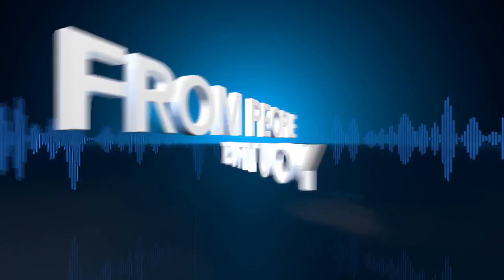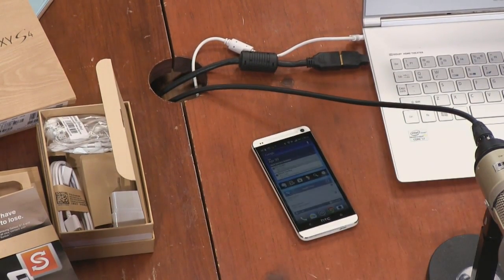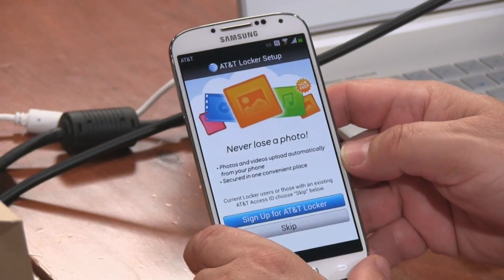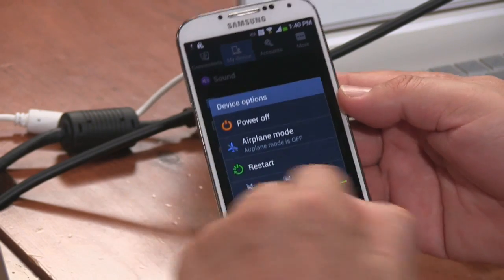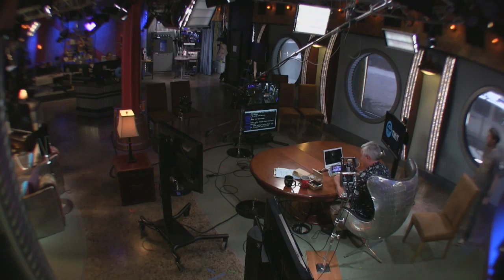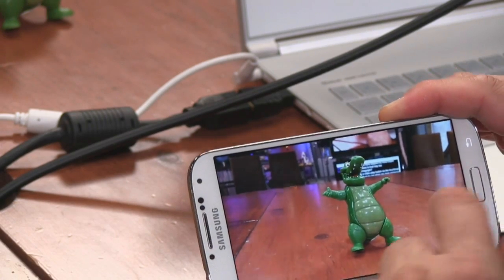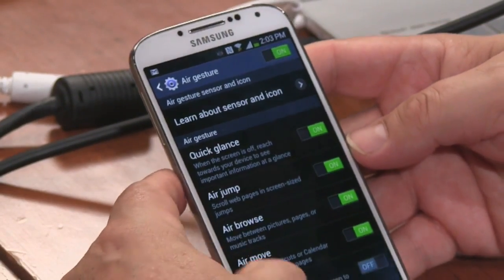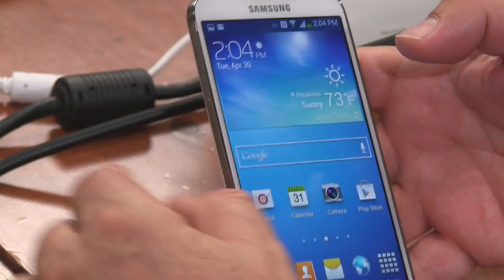TWiT Live Specials 156: The Galaxy S4 Unboxing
Samsung's Galaxy S4 unboxing by Leo